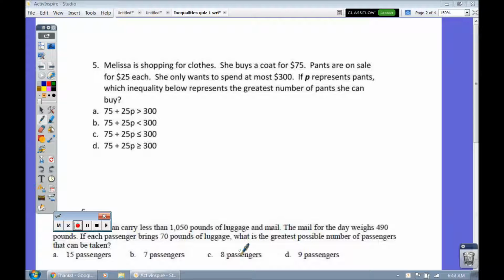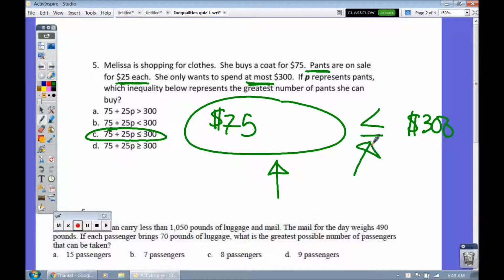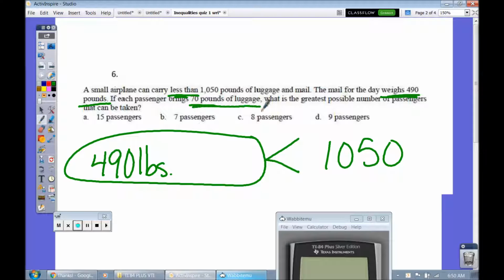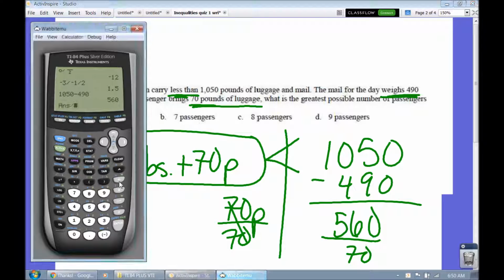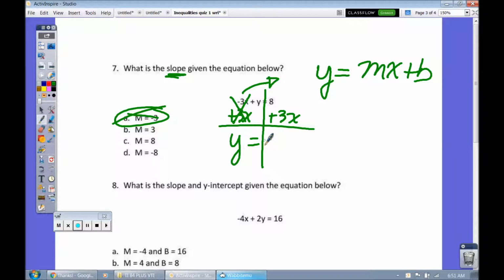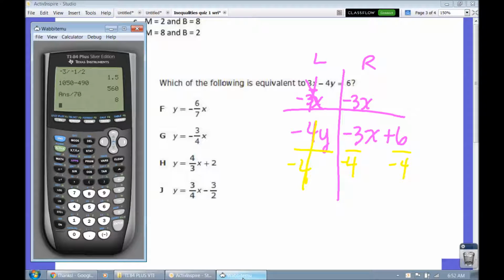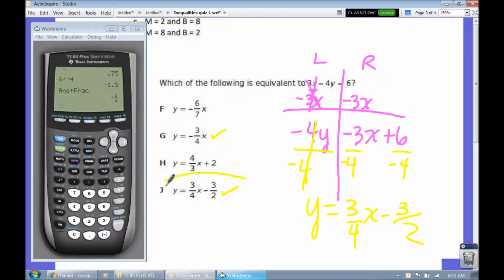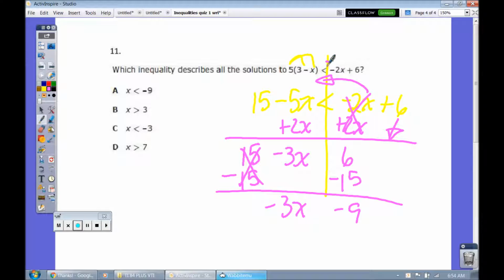How to Solve and Write Inequalities QUIZ - Algebra 1 EOC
How to solve and write inequalities - Algebra 1 STAAR EOC - TEXAS SECONDARY MATHEMATICS - quiz 3rd 6 weeks 2016